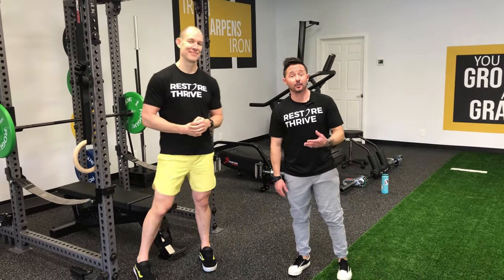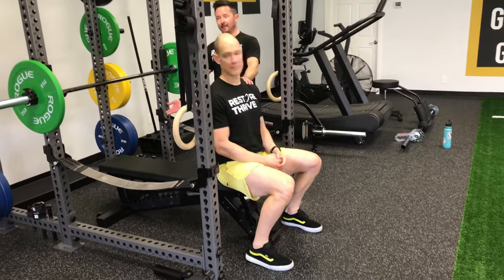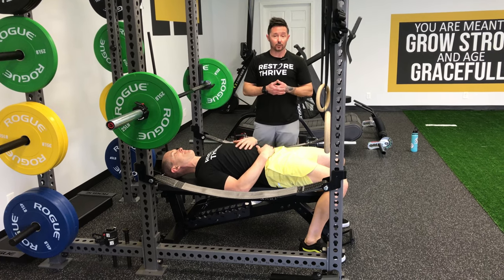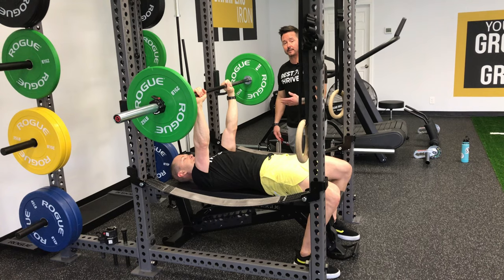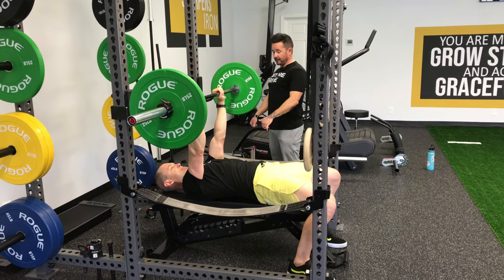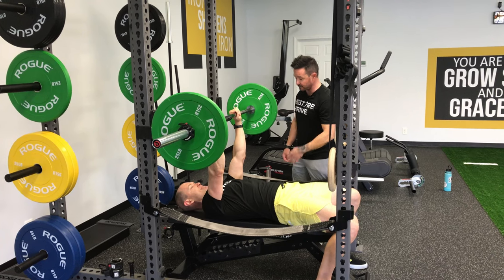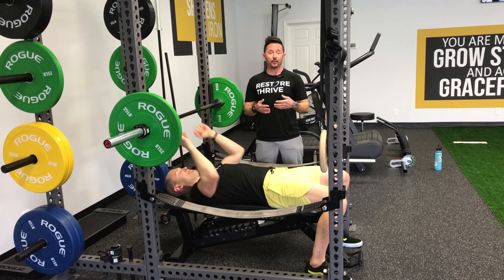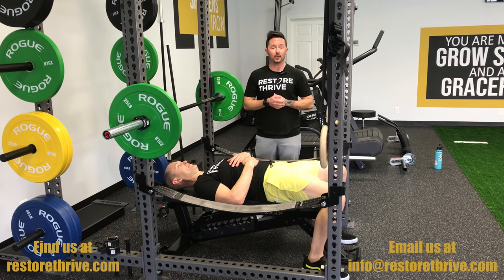Barbell Close Grip Bench Presss: Barbell Basics Part 7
Part 7 of our series designed to help you master the basic barbell lifts and movements that will make you stronger, more athletic, and more durable.